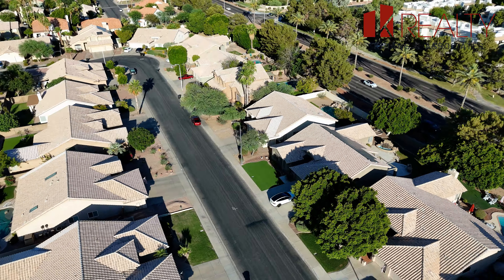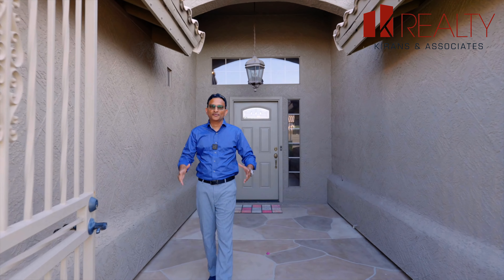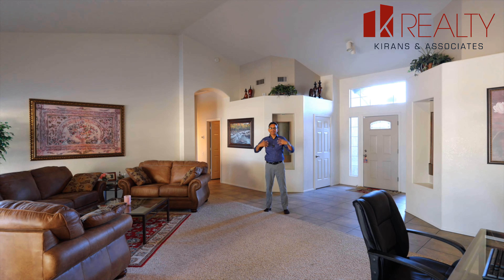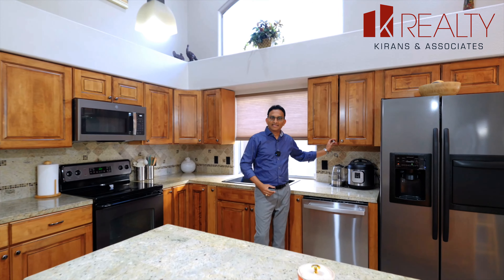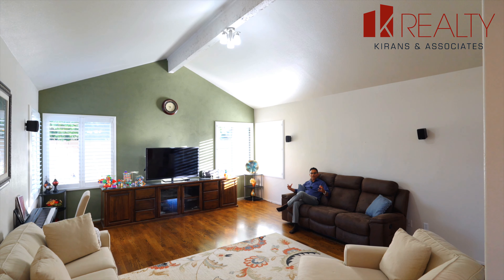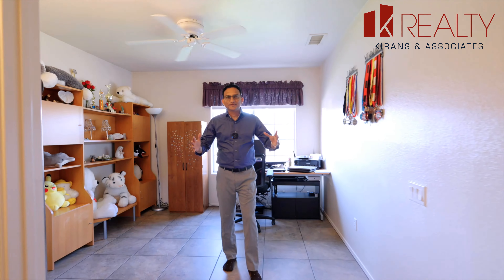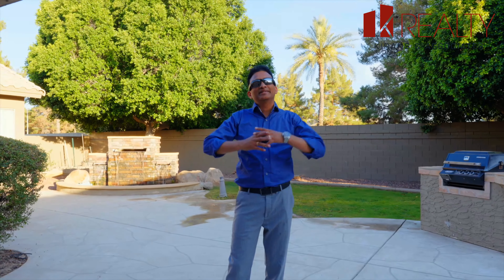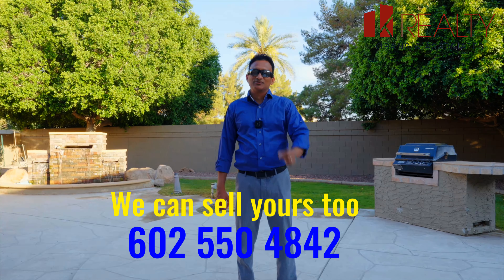New shades of luxury in Arizona | Desert Flower | Chandler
Are you ready to take a virtual tour of a luxurious home in Chandler, Arizona? Join us as we explore this stunning property with premium upgrades and a spacious backyard perfect for entertaining.